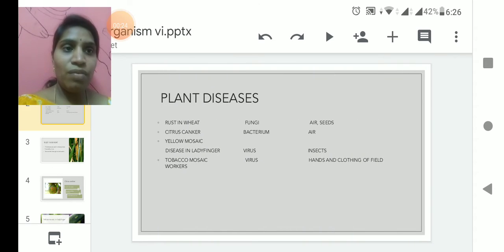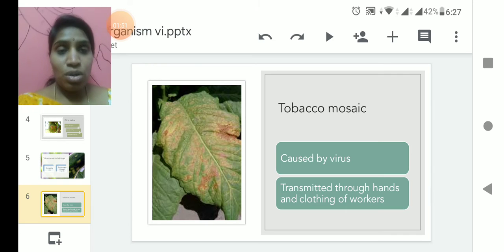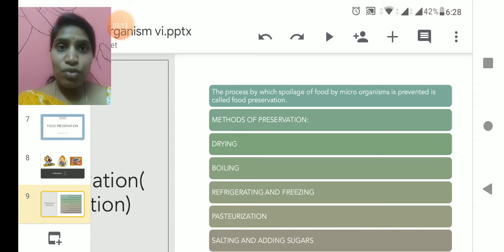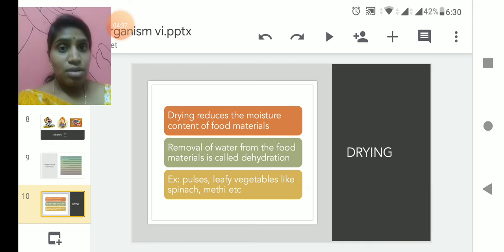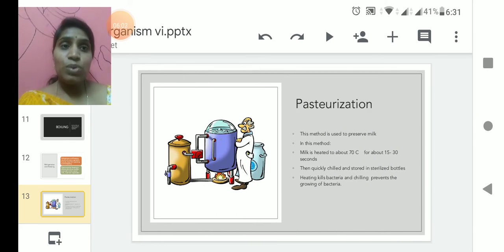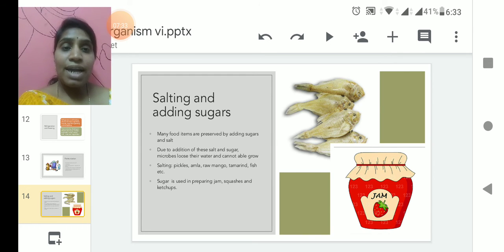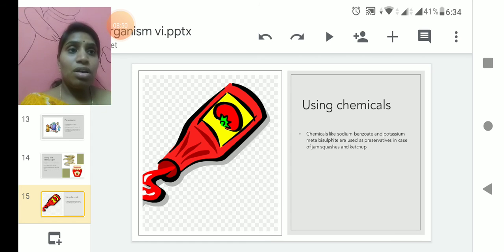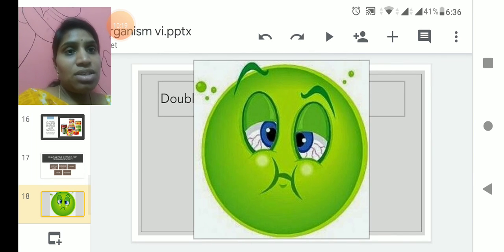Microorganisms part VI